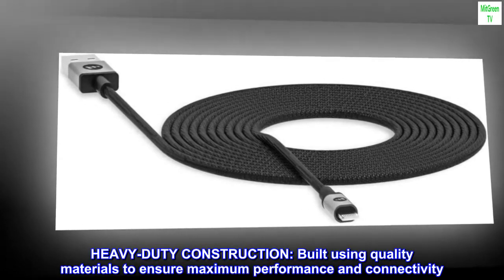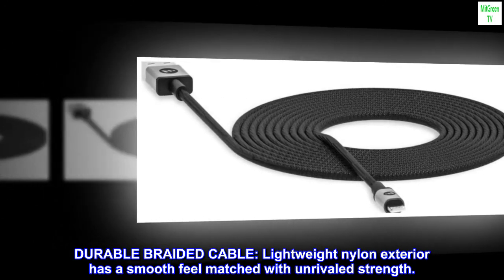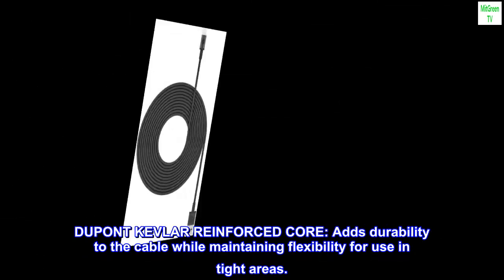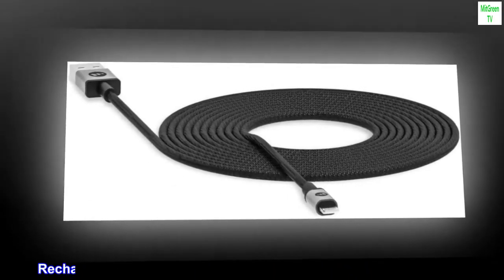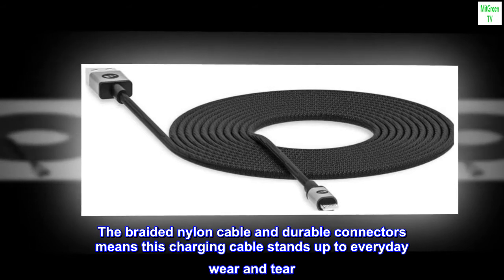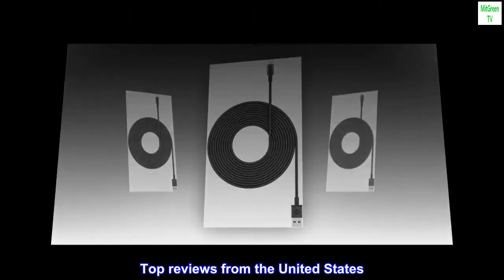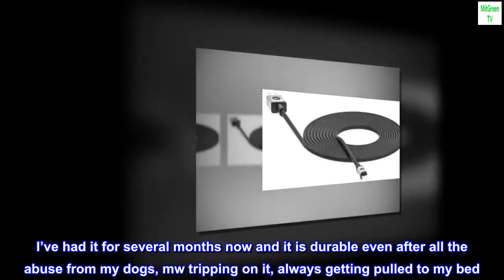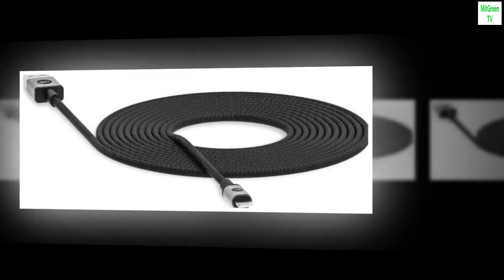mophie Fast Charge USB-A Cable with Lightning Connector - 3M Cable - Black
HEAVY-DUTY CONSTRUCTION: Built using quality materials to ensure maximum performance and connectivity
DURABLE BRAIDED CABLE: Lightweight nylon exterior has a smooth feel matched with unrivaled strength.
DUPONT KEVLAR REINFORCED CORE: Adds durability to the cable while maintaining flexibility for use in tight areas.
LIMITED LIFETIME : mophie cables are built to last but we will send a replacement if yours ever gets worn or damaged.
Upgrade Your Everyday Charging Cable. Recharge your device at ultrafast speeds with the fast charge cable. The braided nylon cable and durable connectors means this charging cable stands up to everyday wear and tear. Rigorous testing ensures this mophie cable works properly with your devices.
It is worth the price because it is sturdy
I’ve had it for several months now and it is durable even after all the abuse from my dogs, mw tripping on it, always getting pulled to my bed. The length is just right as I always have that extra stretch however I sit in the room. I highly recommend it.